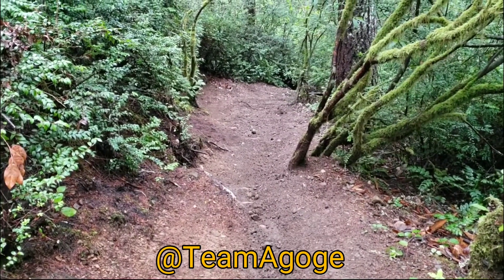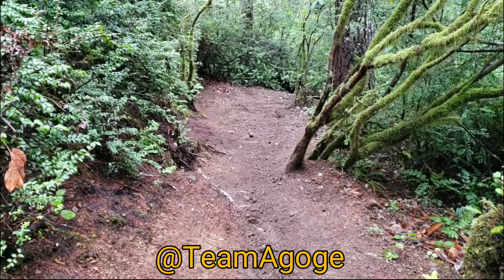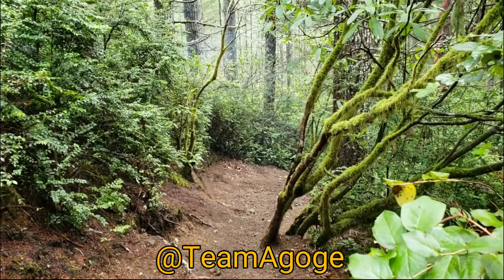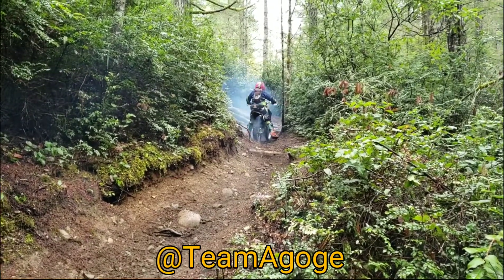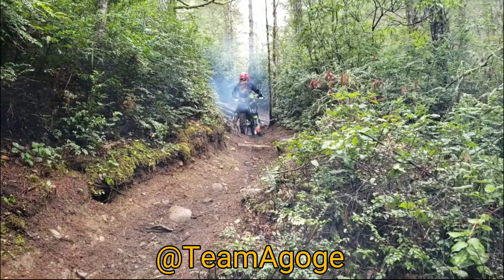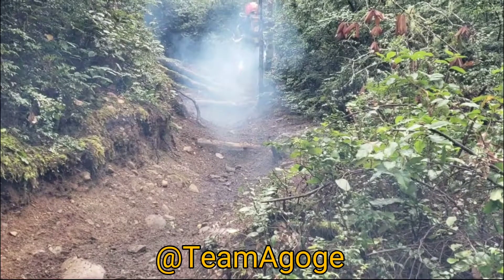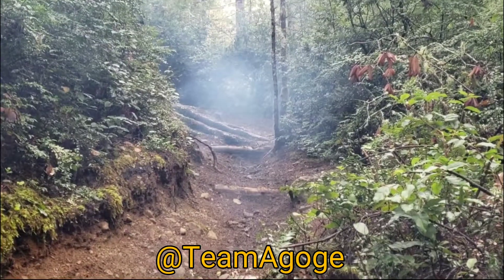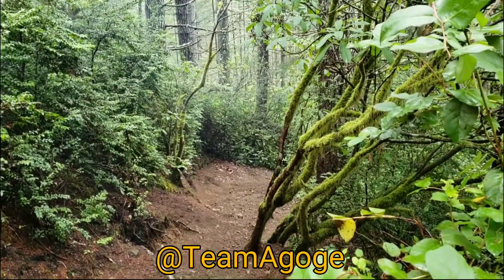Nate crushes Plummer trail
This is impressive. Done on a 105xc mini with 19/16 tires, it's really impressive.  Well done Nate!